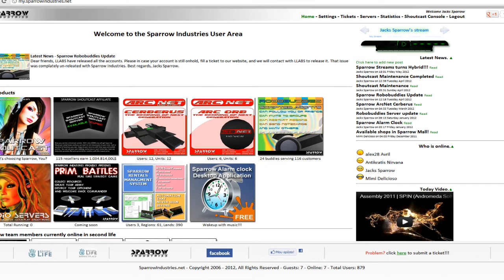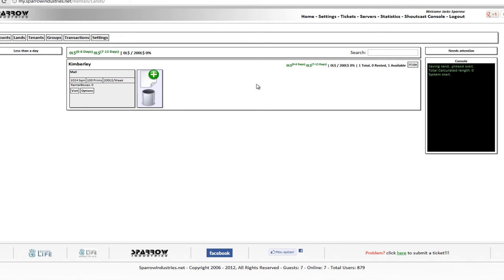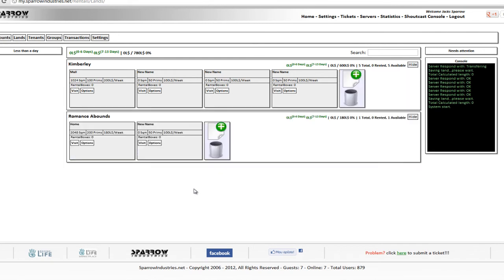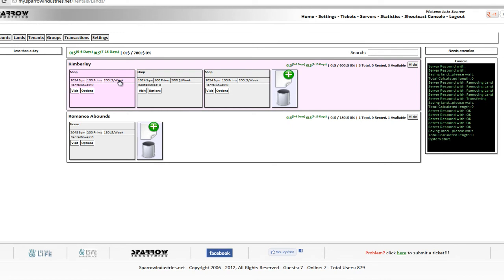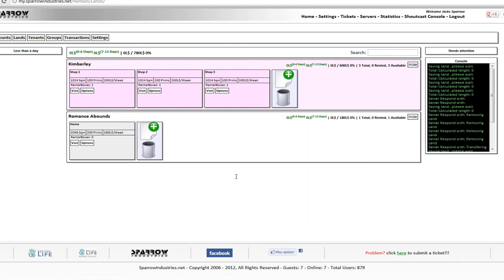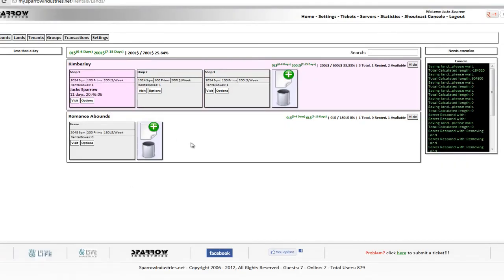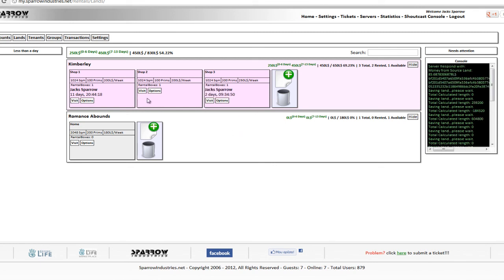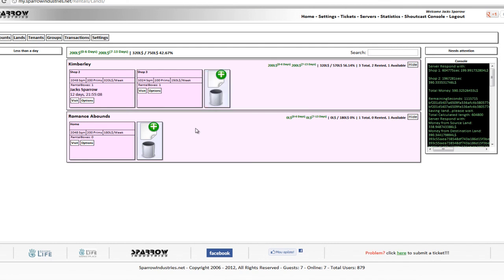Sparrow Rentals - Create and assign rentalboxes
In this video you will learn how to create new lands and assign them to rental boxes.